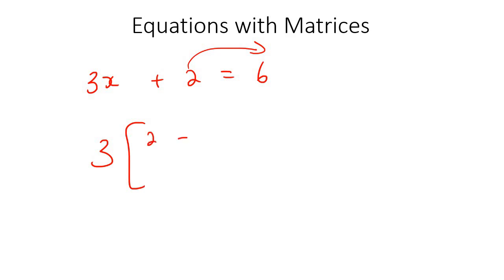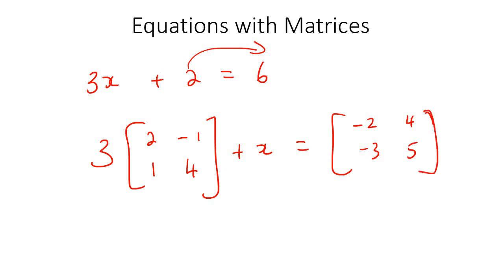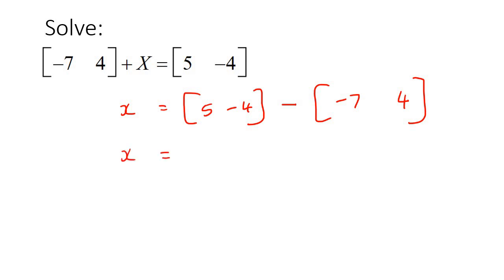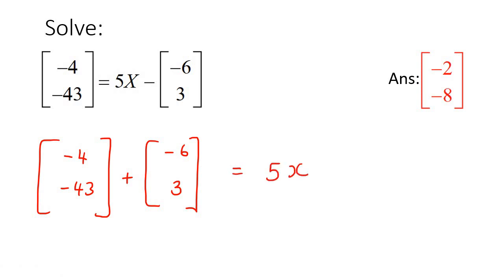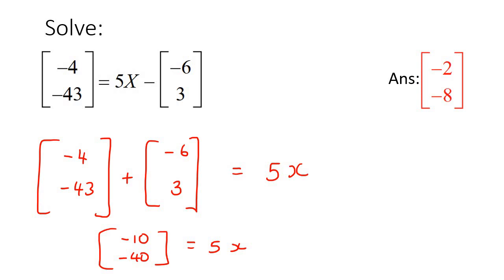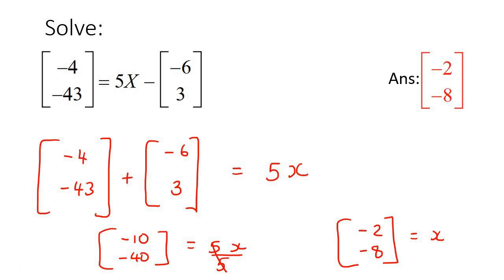Solve Matrix Equations Algebra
This algebra video teaches learners how to solve matrix equations. It is ideal for learners doing algebra in the American High School Curriculum but is also suited to all other learners.